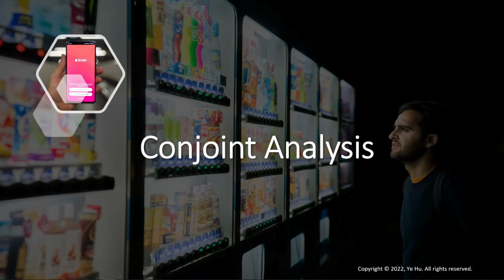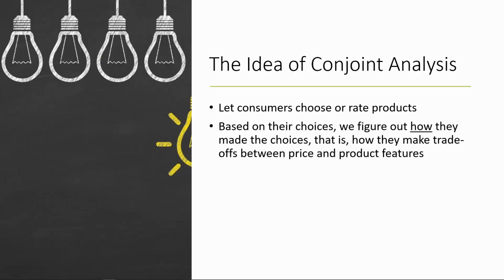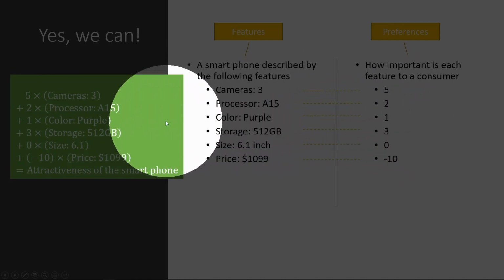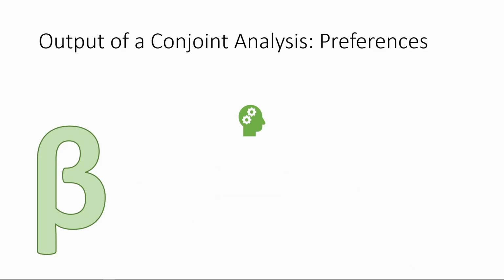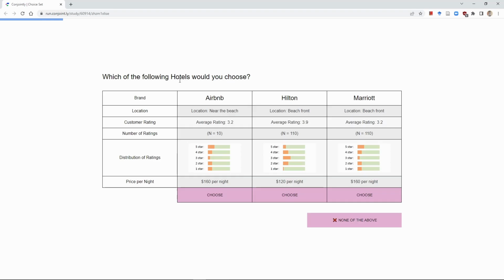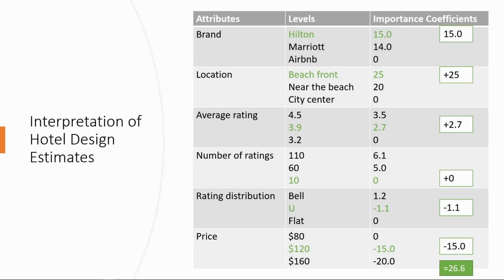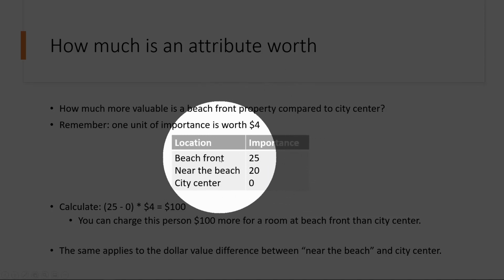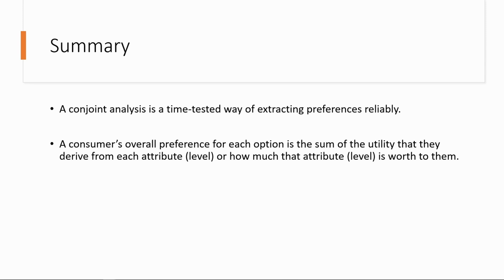Marketing Analytics: New Product Design and Conjoint Analysis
Topics related to the product aspect of the four P's in marketing, specifically how to use a conjoint analysis to design new products.